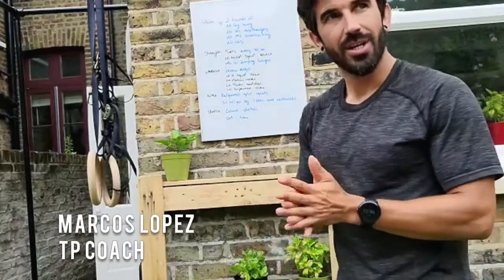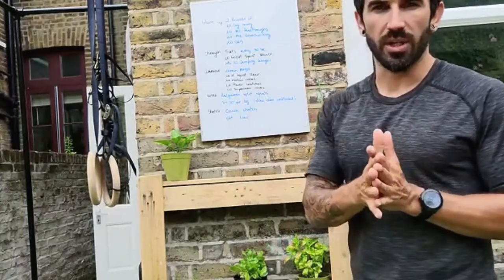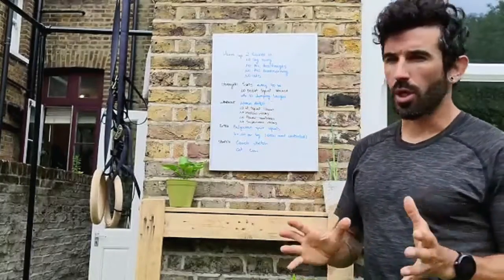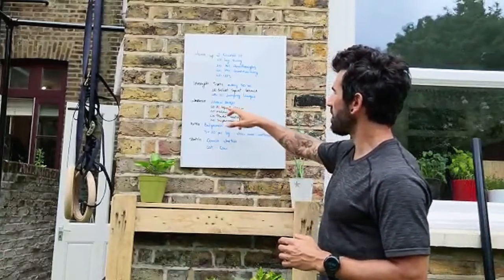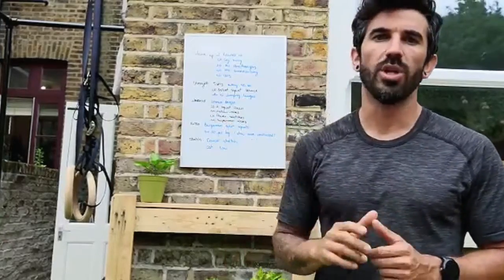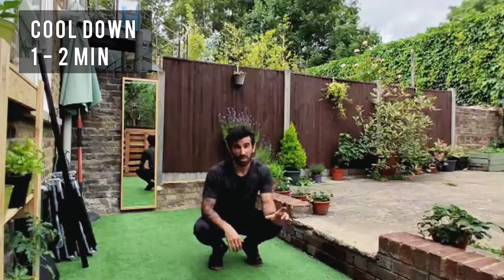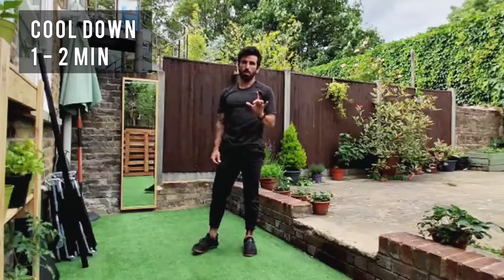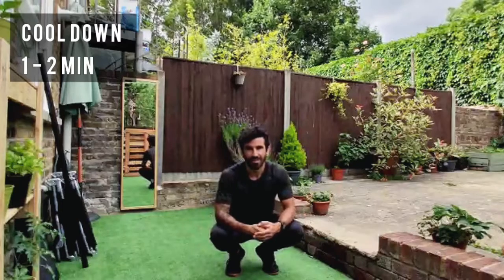TUFNELL PARK WOD 250620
WAR M UP
2 rounds

10 Leg Swings
10 PVC Pass throughs
10 PVC Good mornings
10 OHS

STRENGTH
5 sets
every 90 sec

10 Goblet Squats
Into
10 Jumping Lunges

METCON
10 min AMRAP

10 Hang Squat Cleans
10 Hollow Rocks
10 Power Snatch
10 Superman Rocks

EXTRA WORK:
3 x 10 per leg (slow and controlled)

COOL DOWN
1 - 2 min

Couch Stretch
Cat -Cow